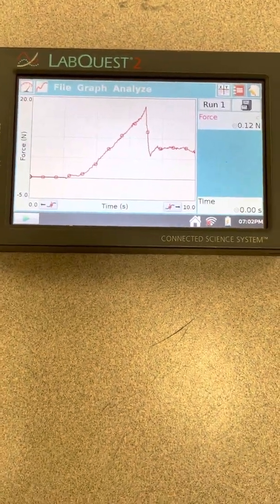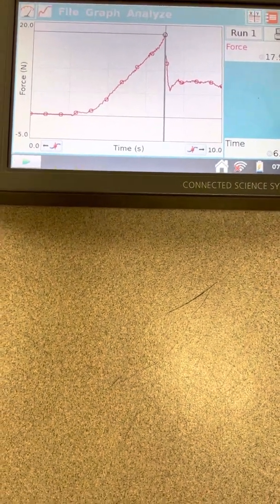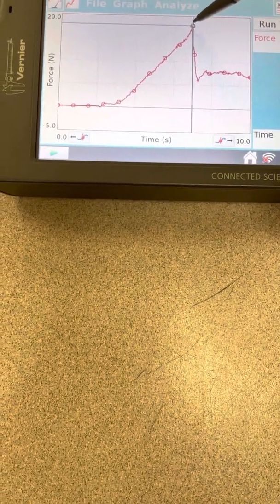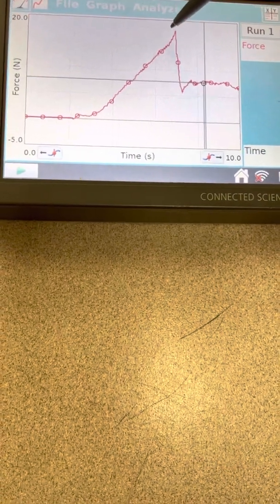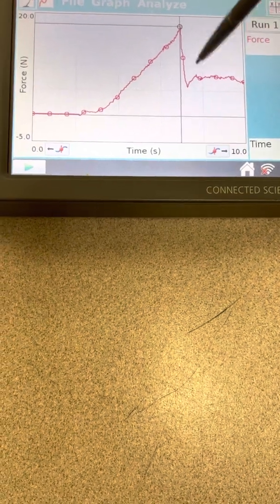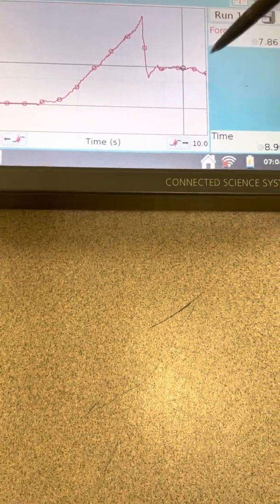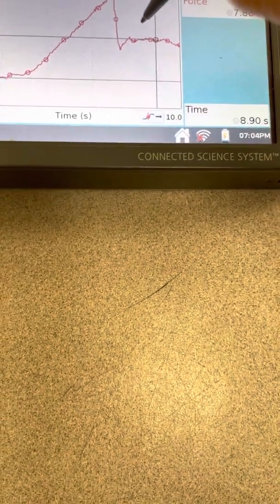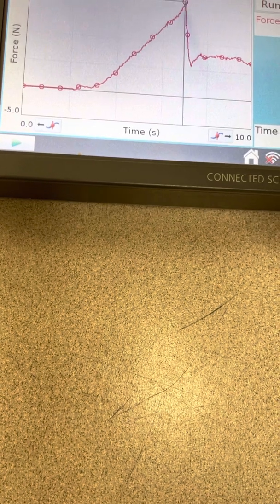Static Friction vs Kinetic Friction Lab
Demonstration of Static Friction and kinetic friction.

Friction force vs time graph!

Coefficient of static friction vs kinetic friction!